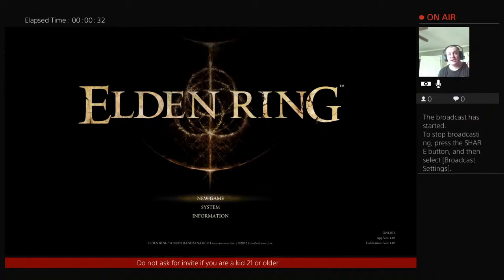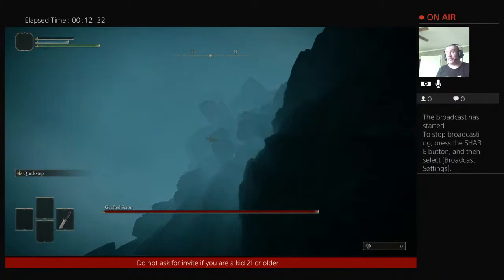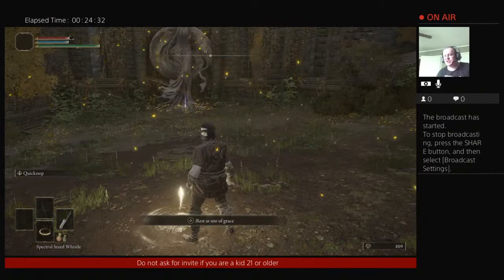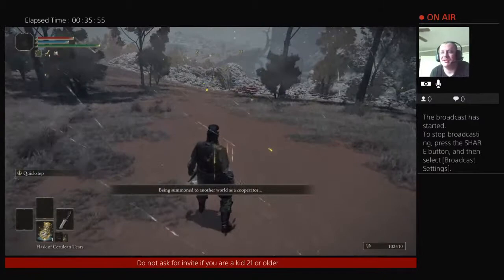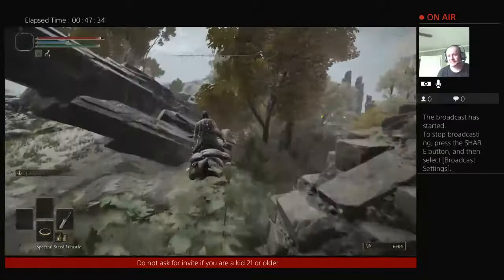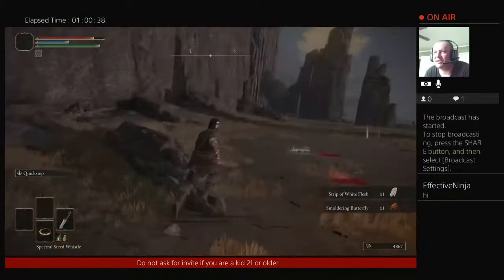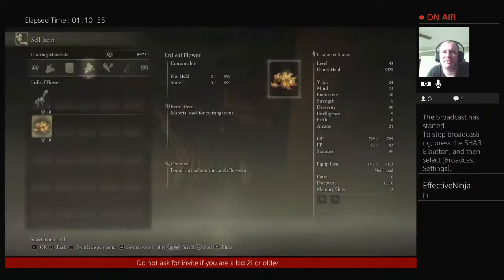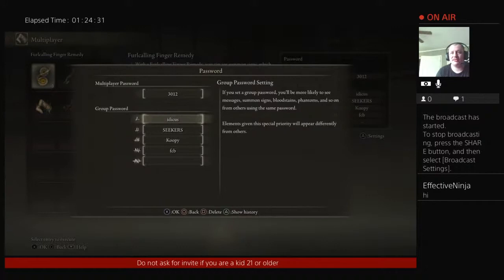ELDELDEN RING ps4 tips for beginners part 1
live life and dream big